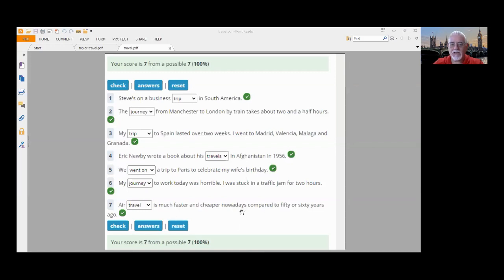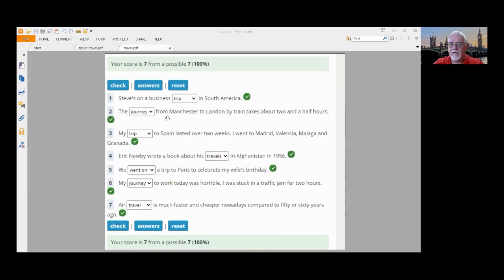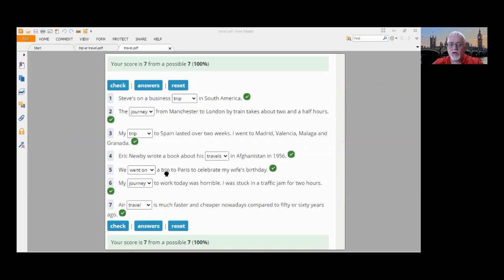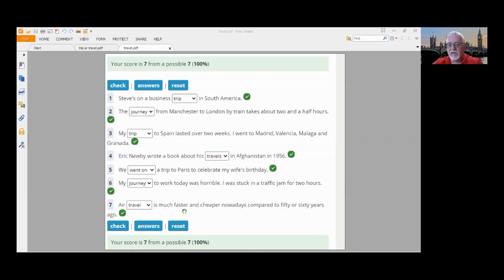How to use Travel or Trip in English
How to learn English the easy way with Prof. Geoffrey.
Aulas de inglês online, individual ou em grupo com um professor de inglês britânico. Os certificados são válidos em todo o mundo.